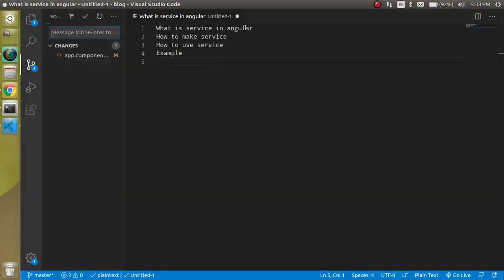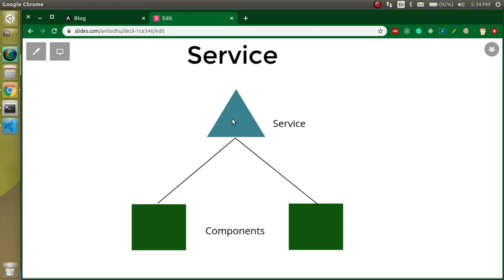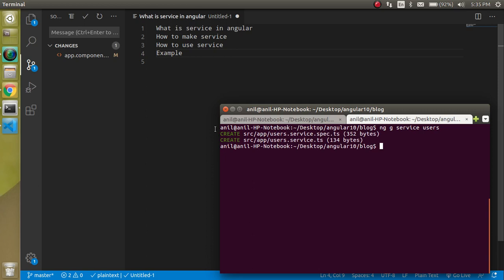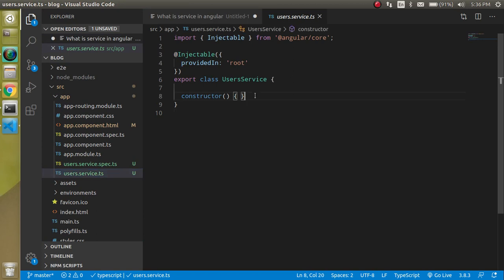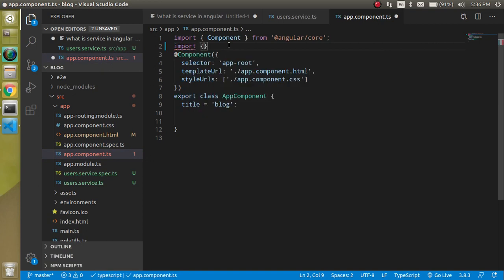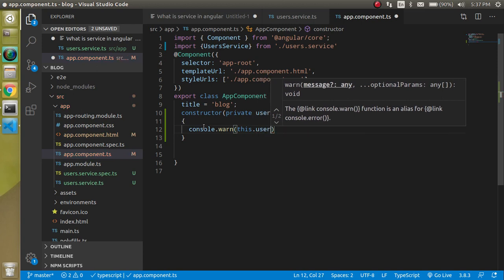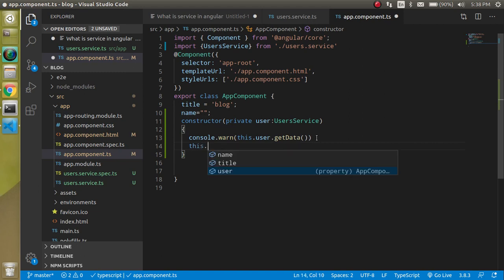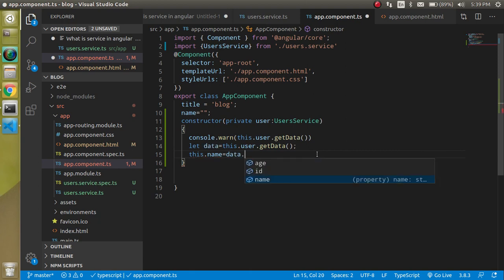Angular 10 tutorial #27 service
in this Angular 11 tutorial, what is service and how we can make a service in angular in the english  language. This video is made by anil Sidhu

What is service in angular
How to make service
How to use service
Example